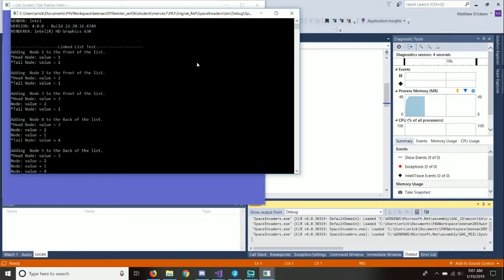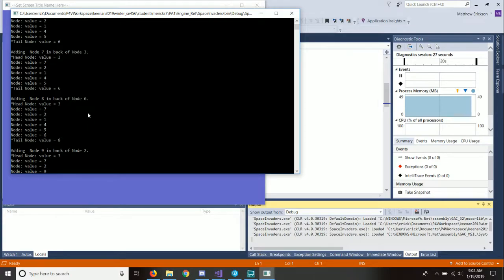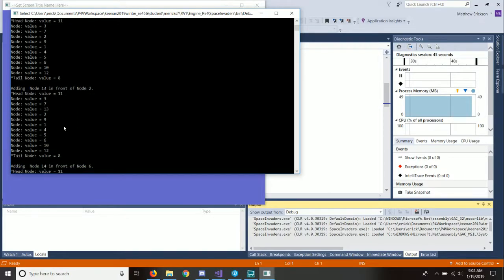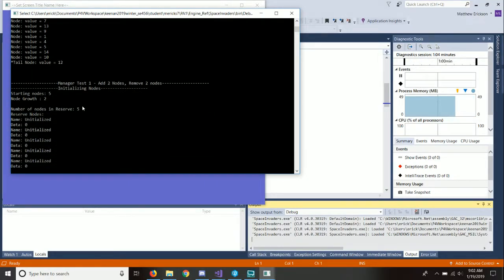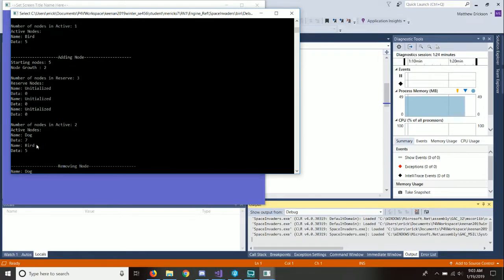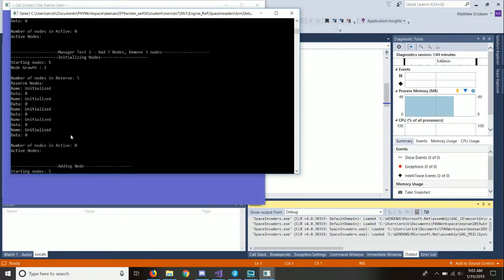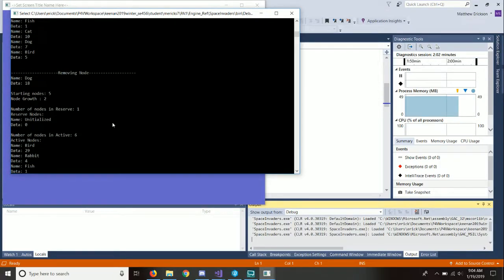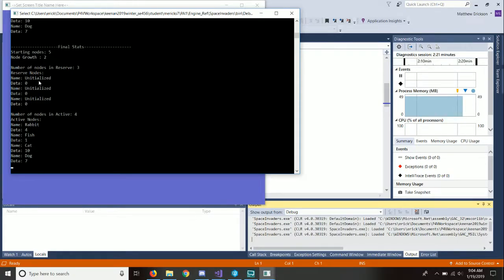SE456Assignment1 version 2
Second take on SE 456 Assignment1 video.